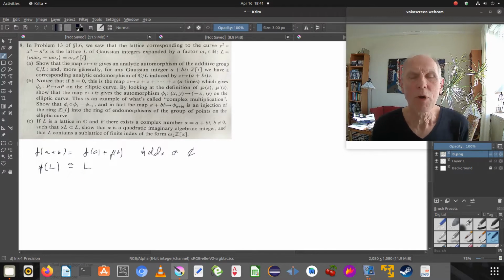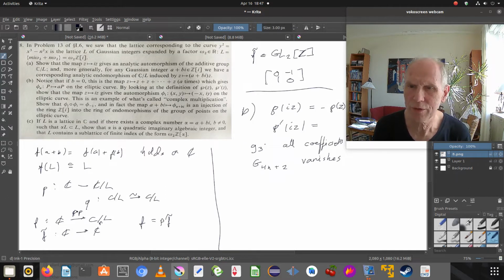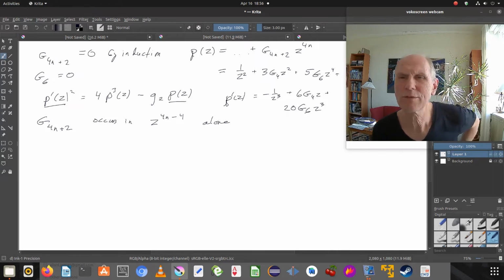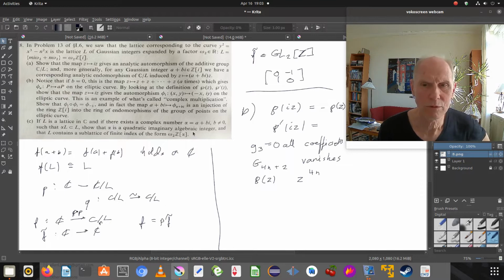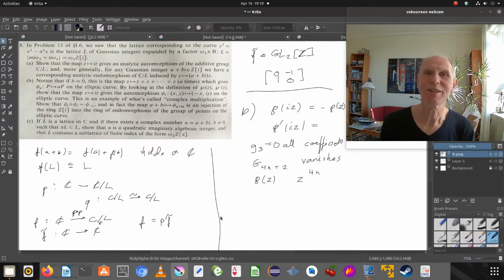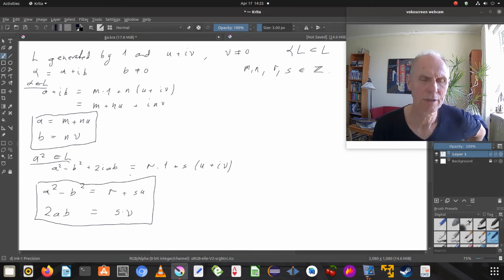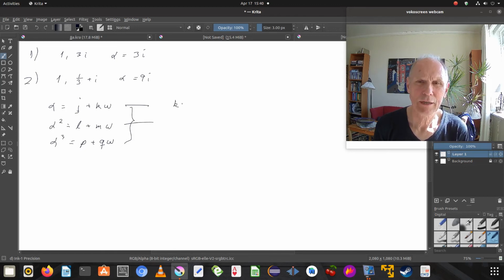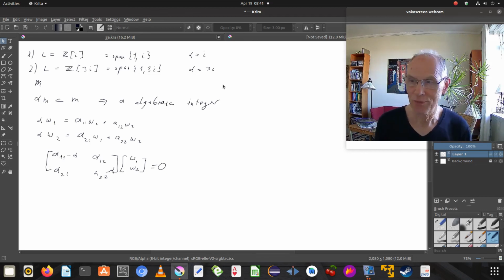problem 1 8 8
I was totally unprepared for part 8c, not having read it before starting. The first work showed that omega_2/omega_1 was quadratic over the rational numbers. Feeling stuck, I made some examples. They reminded me of something I read in Helmut Koch: Algebraic Number Theory. I heartily recommend this book.